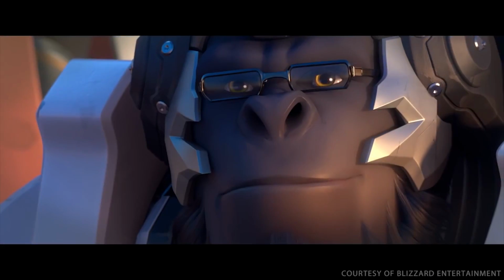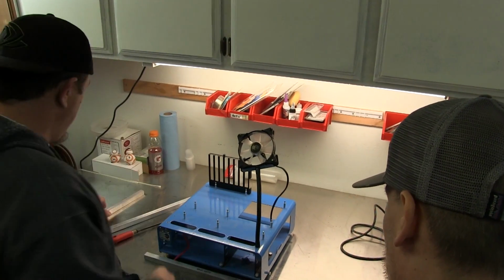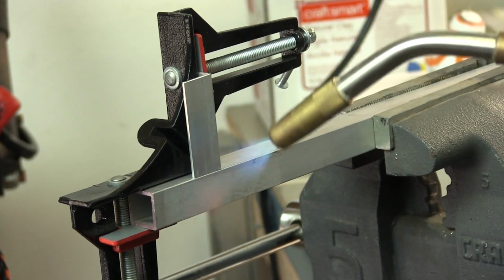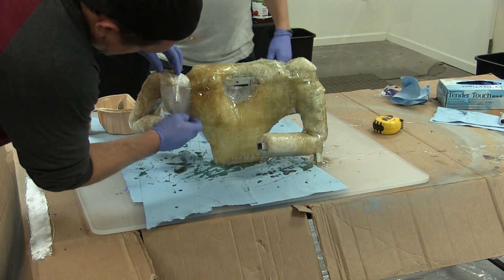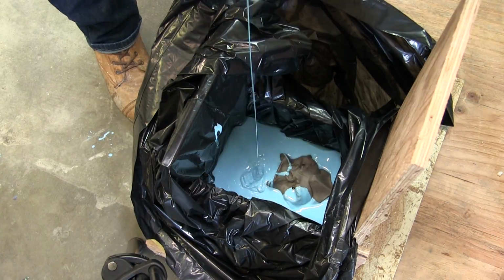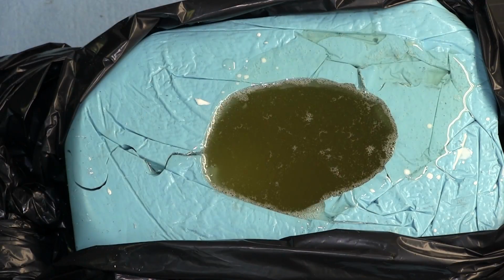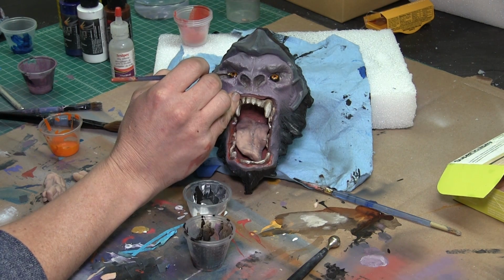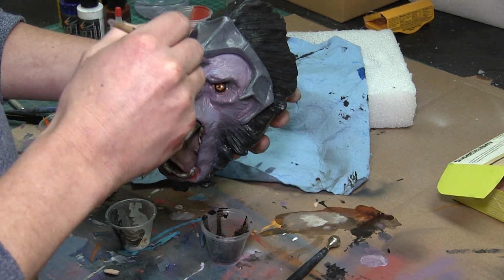Overwatch Winston Build - The Foundation [Part 1]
This is the first video of the Overwatch build series Lee Harrington and I did for Intel CES 2016. Unfortunately it did not make to the show room floor for unforeseen circumstances. Next debut will be at PAX South in the Intel booth.